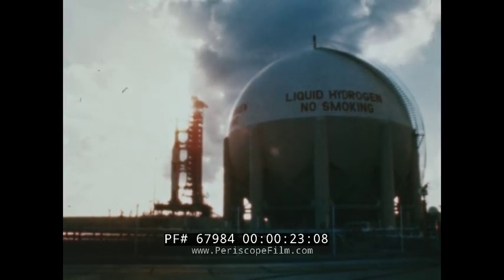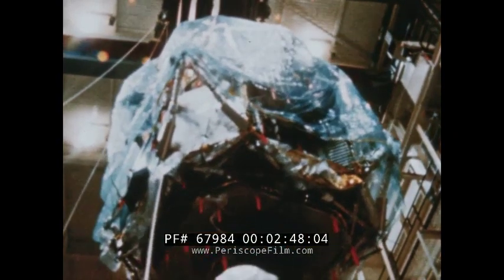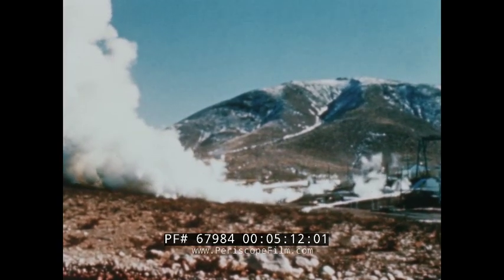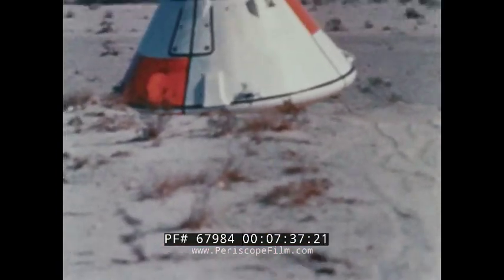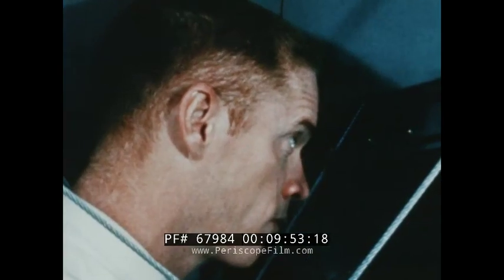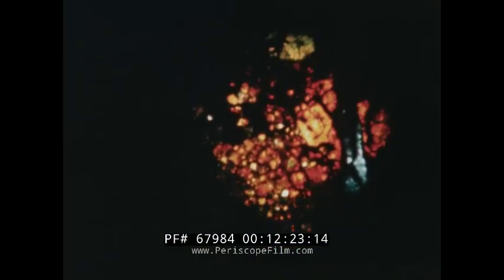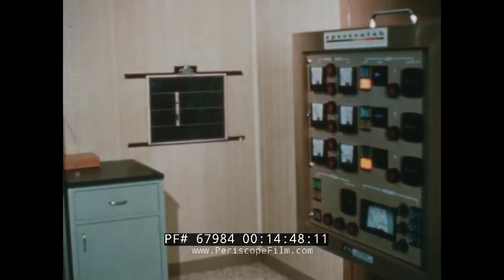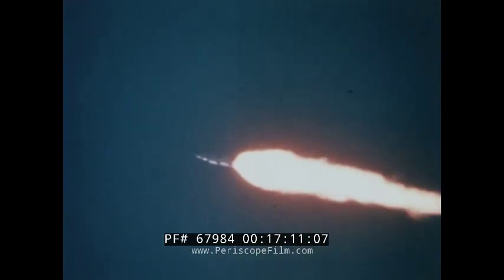“NASA MANNED SPACE FLIGHT QUARTERLY REPORT, 19” 1967 APOLLO PROGRAM FILM APOLLO IV MISSION 67984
This NASA documentary film is a quarterly report from the Manned Space Flight program that dates to late 1967. The film starts with shots of workers around a launch vehicle as it is readied for take-off (:40). Images of the cratered moon’s surface follow (:49). By the end of 1968, much information had been collected from unmanned satellite missions (:59). Two manned space missions had also been completed as an astronaut is viewed working with a tether outside his spacecraft (1:06). Astronauts practice tests on the ground for in flight tasks and missions (1:16). A massive crawler moves a rocket (1:36). The months to be depicted in this quarterly report are from October to December of 1967 (1:56). The main objective was to ensure Apollo would be ready for man’s first lunar orbit mission and lunar landing (2:12). The lunar module; constructed by Grumman Aircraft is looked to (2:25). Tests are conducted at a large chamber in the Manned Spacecraft Center in Houston, Texas (2:44). The lunar module; manned by astronauts is moved by crane (2:50). In the chamber it is to be subjected to a simulated space environment (3:03). Safety tests for the cabin were also conducted (3:14). Fires were started in the cabin during these tests (3:37) in order to ensure that the fire would be localized. At NASA’s White Sands Test Facility in New Mexico (4:22); workers encountered problems with the Lunar Module (LM) ascent engine. Final qualification testing was to begin in early 1968 (5:15). LMs at Grumman Aircraft (5:21). The first lunar module for the manned flight is seen in checkout at Grumman (5:38). This would be shipped to the Kennedy Space Center (5:40) in the spring of 1968. North American Rockwell (5:57) worked on the living quarters for the three man flight crew (6:01). Hardware is prepped for tests (6:12) in a simulated space environment. The Command Module also underwent fire safety tests (6:29). Tests were also conducted in order to improve the Command Module's landing system (6:55). Chutes are seen ripping open in the sky as part of the landing system (7:10). The Command Module (CM) is seen floating down (7:14). Back at North American Rockwell, manufacturing work continued (7:44). The Command and Service Modules undergoing final checkouts (7:48) for the first manned Apollo flight. Modules were also under check out for the larger Saturn V (8:05). Much of the focus was at the Kennedy Space Center’s complex 37 (8:23). The first unmanned lunar module was to be fired into space from here on an uprated Saturn I. The Lunar module is seen undergoing rigorous testing (8:41). The film turns to the Vehicle Assembly Building at complex 39 (9:26). The second Apollo Saturn V prepped for an unmanned launch (9:37). Astronauts are filmed as they practice with the equipment (9:51). For the manned Lunar missions, the most important objective was the study of the moon (10:30). The flight of the sixth Surveyor Spacecraft is simulated (10:44) from Nov., 1967. Early landings were geared towards mapping the moon (10:59). Images of the moon’s surface follow (11:09). Astronauts are shown working with lunar surface experiment packages developed by Bendix (11:28). Lunar rock samples are to be collected (11:56). At a manned spacecraft center laboratory (12:05); these samples were to be isolated and distributed to scientists. Apollo applications equipment was under development in late 1967 (13:08). The uprated Saturn I second stage is seen here (13:16). Workers at McDonnell Douglas (13:26) work to complete a full scale model of the second stage (13:30). New floors, recently installed are highlighted (13:40). At the Marshall Center in Huntsville, Alabama (13:50), space flight conditions are simulated. Engineers float underwater to work with a partial model of the mount (14:25). Solar panels and solar cells (14:46) under assembly. The flight of Apollo IV (15:12) which delivered greater confidence for future programs as it tested the Saturn V launch vehicle which would send astronauts to the moon (15:49). The launch team for Apollo IV is seen hard at work (16:11). A close shot of the Saturn V

 follows (16:29). The craft takes off as the engines are ignited (16:44). Picturesque shots show the bright blue marble of planet Earth falling behind the craft (17:42) as each stage separates. One of the many tracking stations is shown (18:18). Ships (18:21) and aircraft were also used for tracking (18:26). The Command Module floats after splash down (18:46). Produced for NASA by A-V Corp. (19:30).